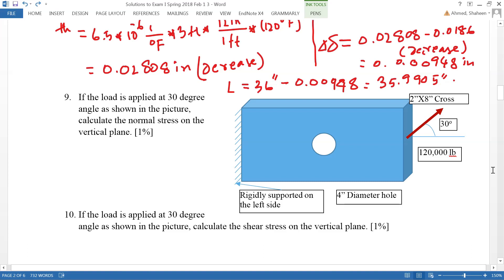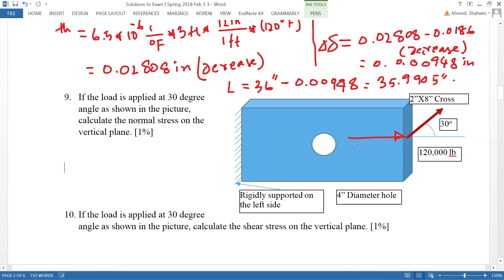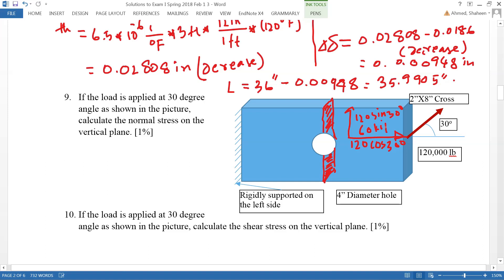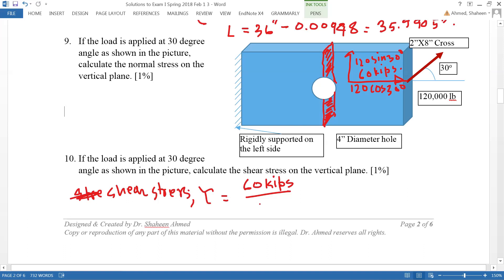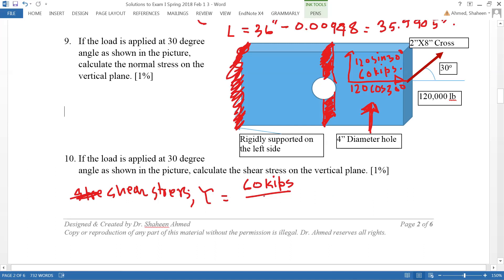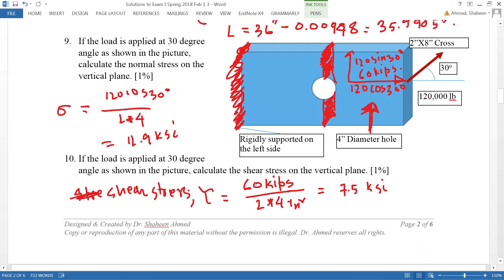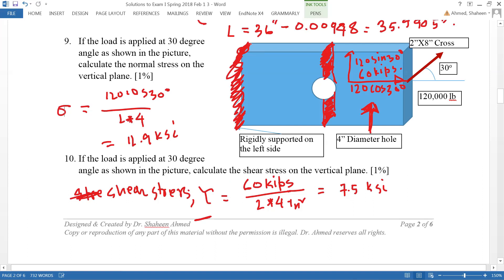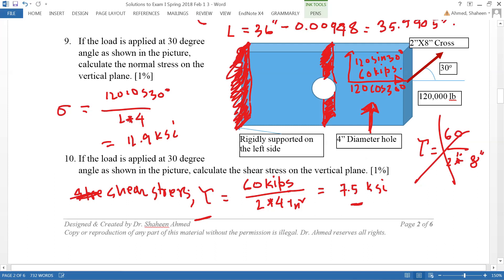Strength of Material Shear Stress Example